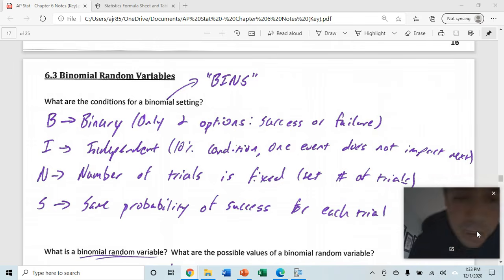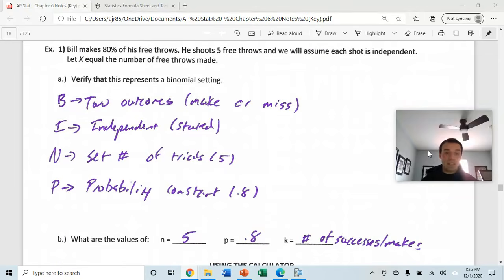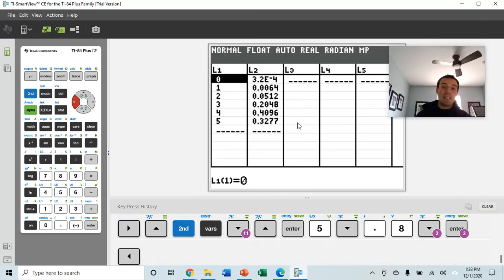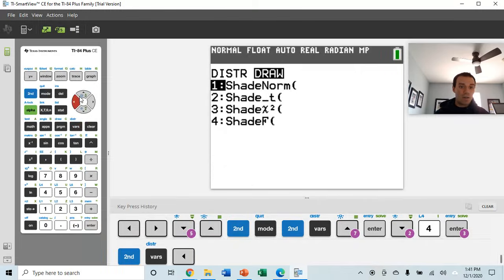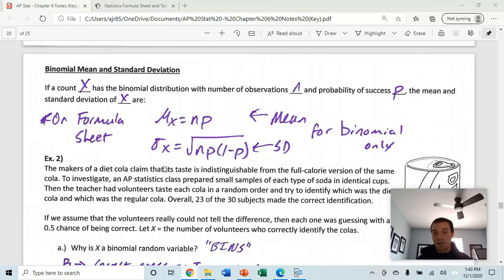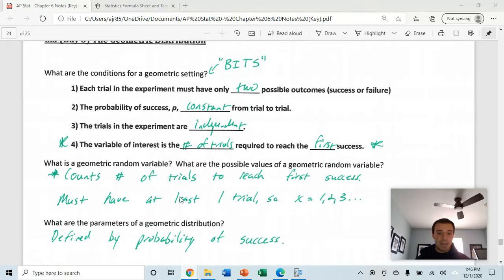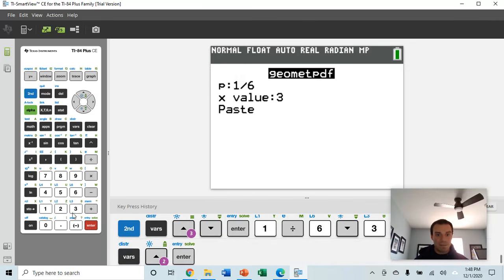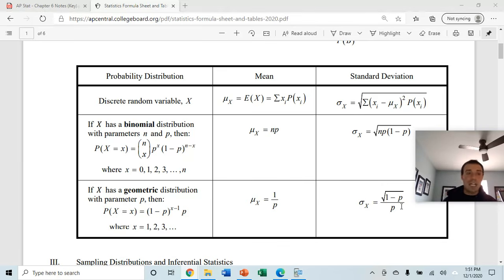AP Stat - 6.3 Binomial & Geometric Distributions